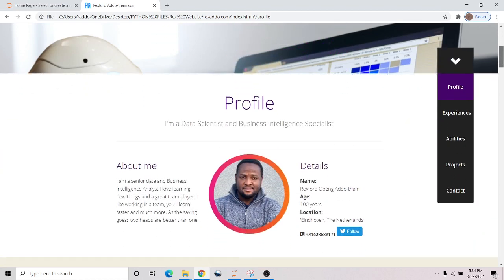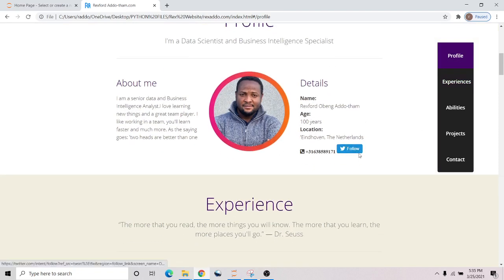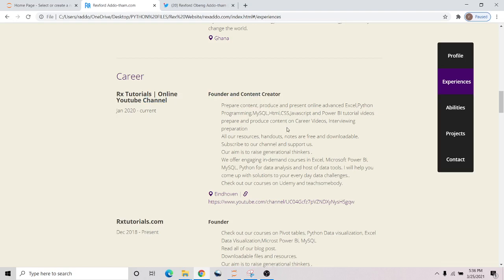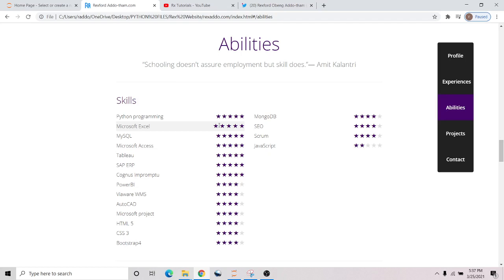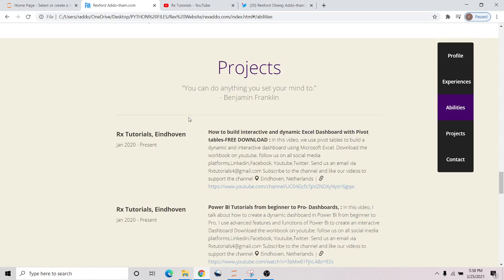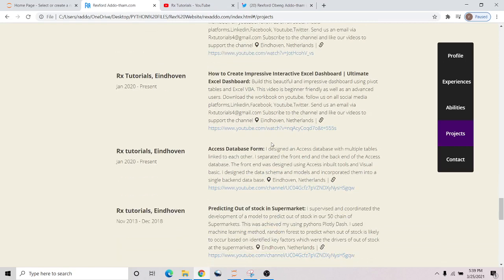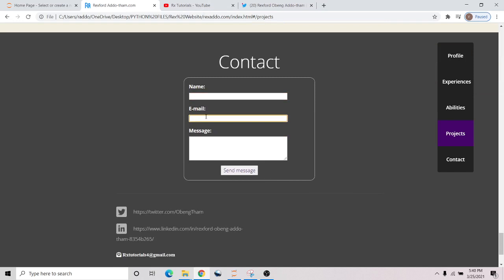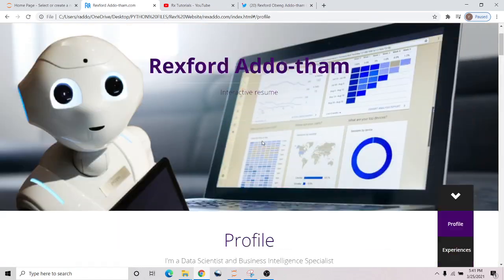Responsive Personal Portfolio Website using HTML, CSS and JAVASCRIPT, Check out the features-Intro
As part of a career month, we launch this fully responsive personal and portfolio website. This website has all the features of a modern website, Is one of the most complete websites you can find online.
Check out the next video which will be how to customize this website to suit your own specifications. Don't miss this!!!